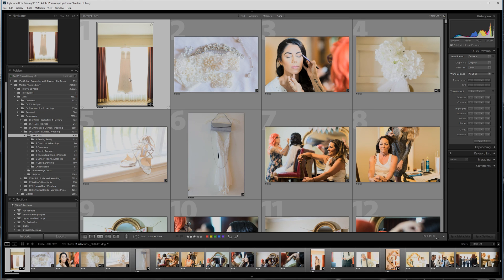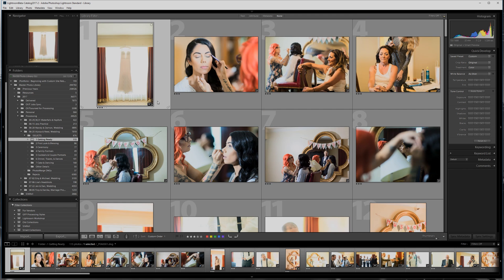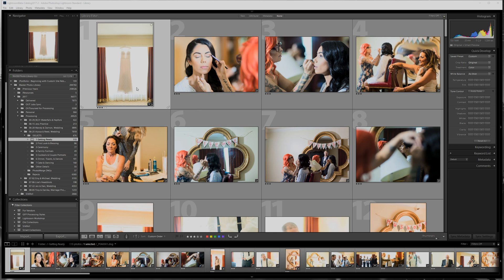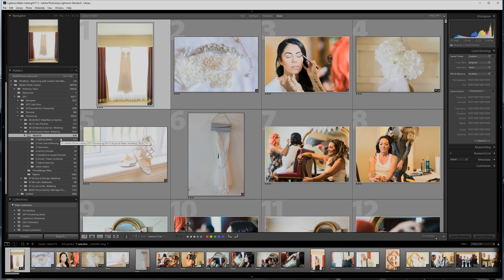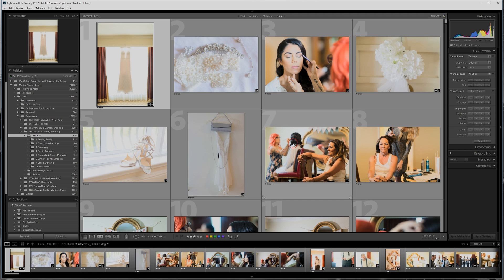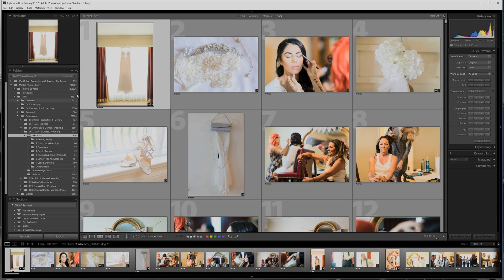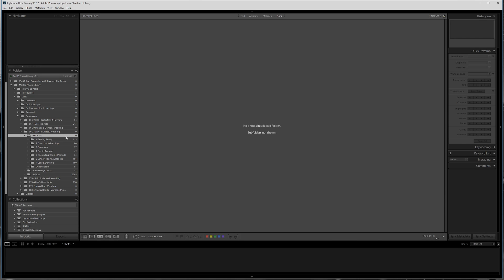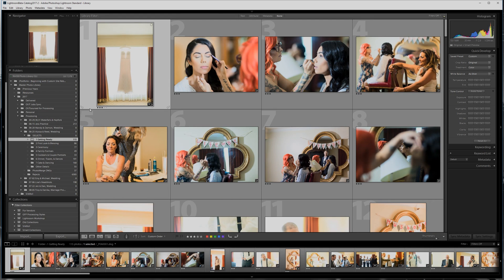Move or Re-Order Images in Adobe Lightroom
How to drag and drop images in a folder to re-order them in Adobe Lightroom, plus one "gotcha" that may stop you.